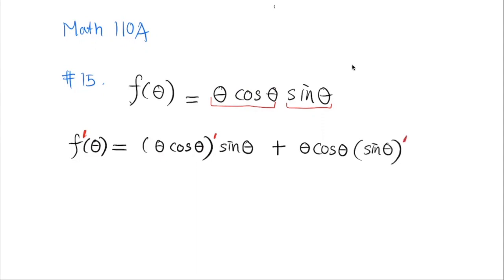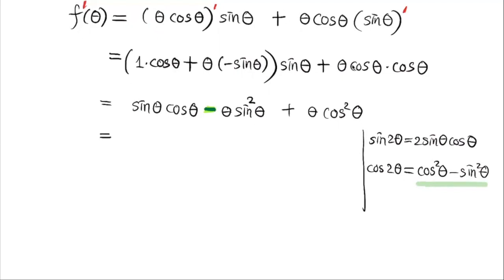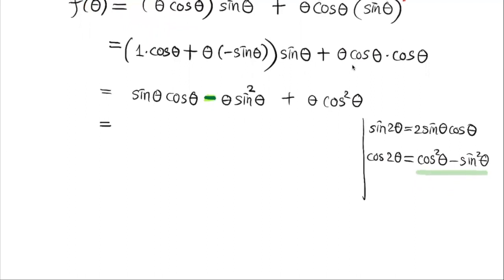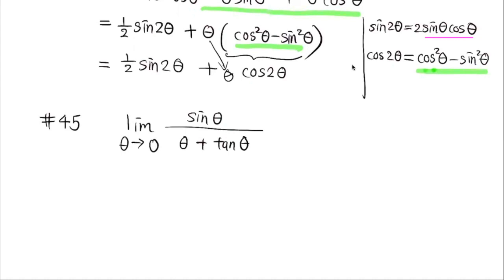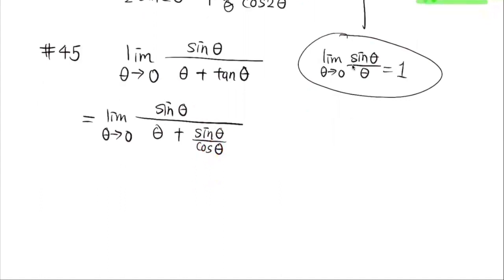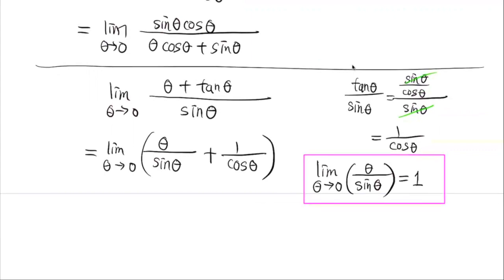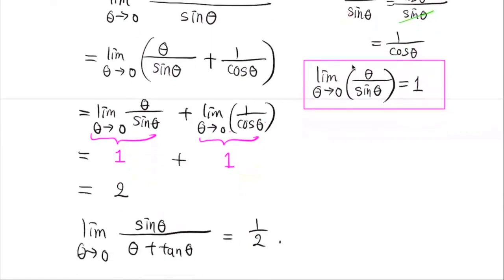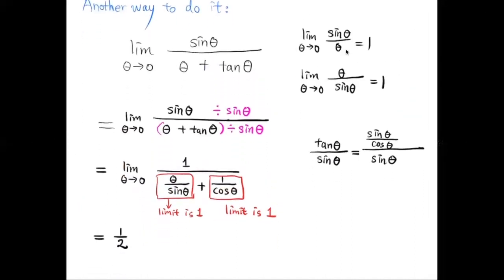Homework problems: Differentiate using the Product Rule; Find limit as theta approaches to 0.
Calculus 1 Homework problem 3.3 #15 & 45: